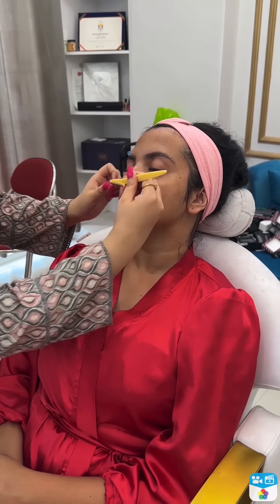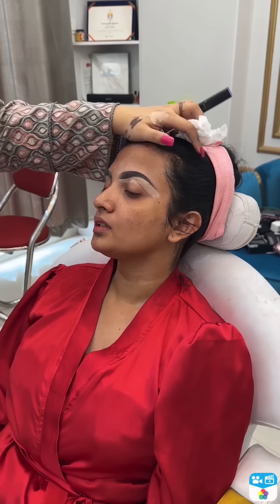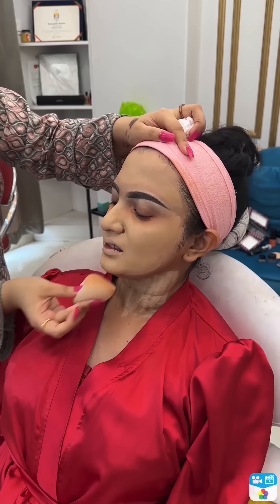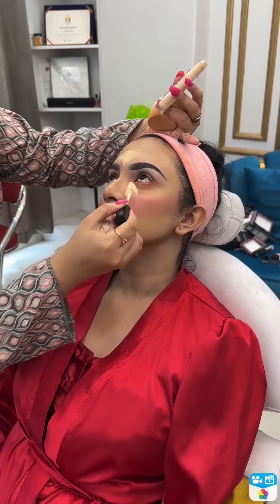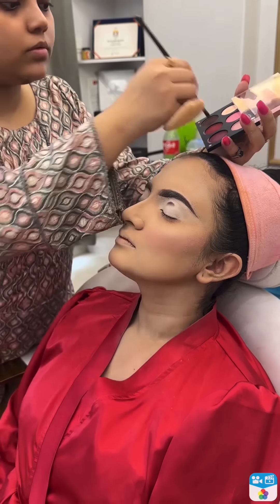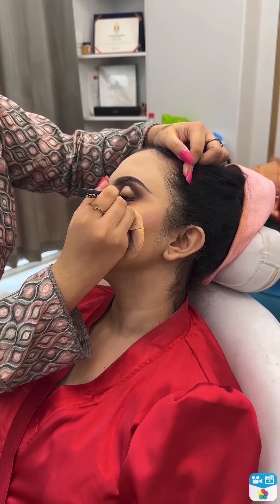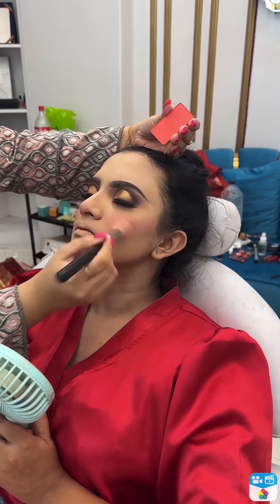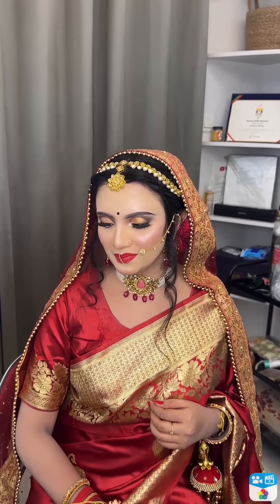বউ বলল নকল মেকাপ সামগ্রী দিয়ে তাকে কেন সাজাচ্ছি??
hi guys, shimmergirl is back, so today I had a different experience with a bride, enjoyyyy

YOU CAN JOIN MY NEW GIRL GROUP (ONLY FOR GIRLS)  ▷